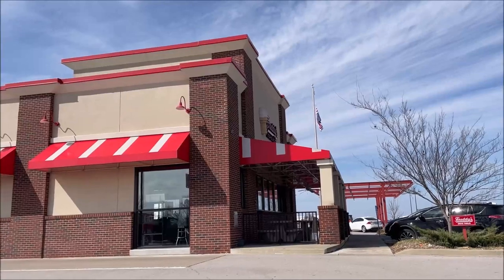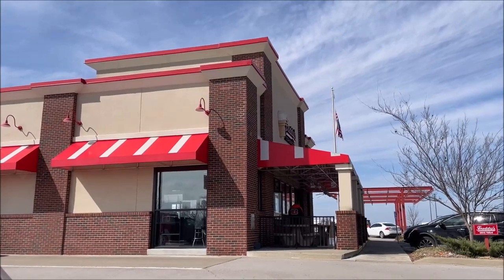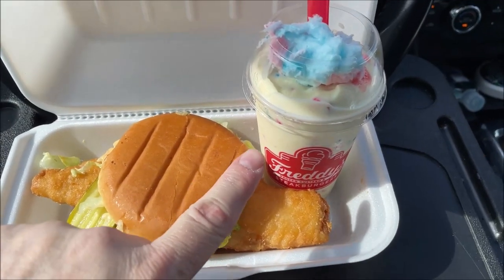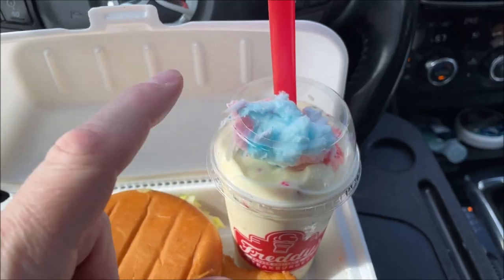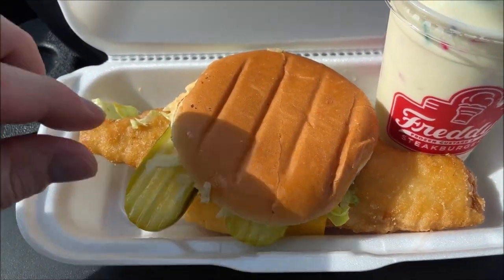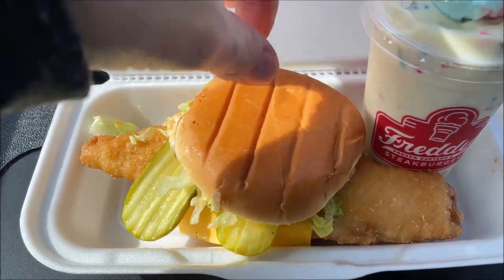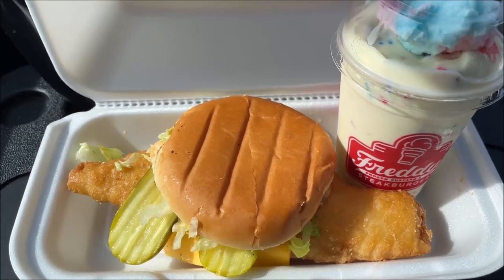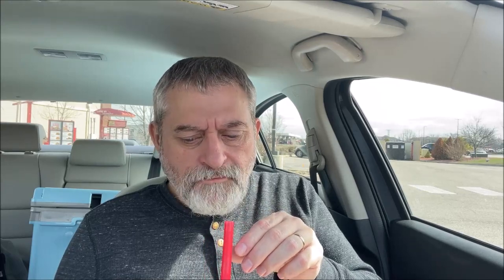Freddy’s Steakburgers: Crispy Fish Deluxe & Birthday Cake Shake Review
This is a taste test/review of the Crispy Fish Deluxe and NEW Birthday Cake Shake from Freddy’s Steakburgers.
* Crispy Fish Deluxe - Made with succulent and flakey flounder, lettuce, pickles, melted American cheese and topped with our signature sauce.
* Birthday Cake Shake - Made with Creamy Vanilla Custard, carefully blended with birthday cake pieces, cupcake syrup, and rainbow sprinkles, all topped with Cotton Candy.